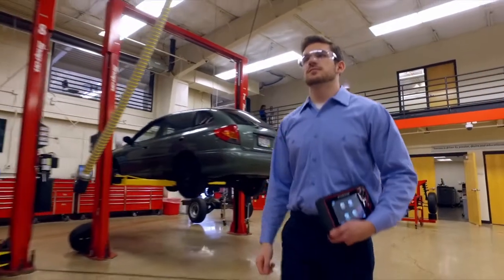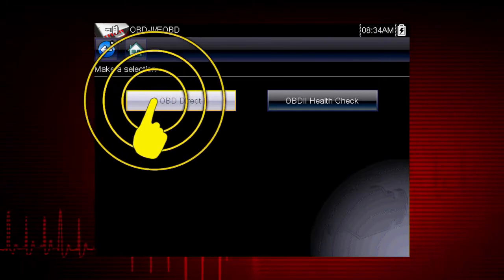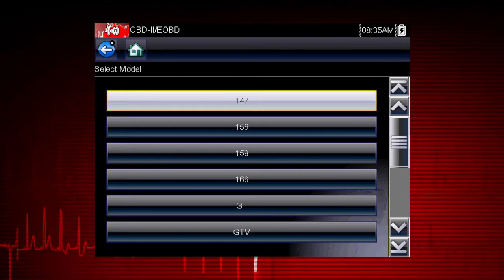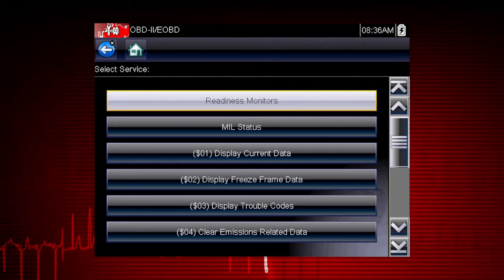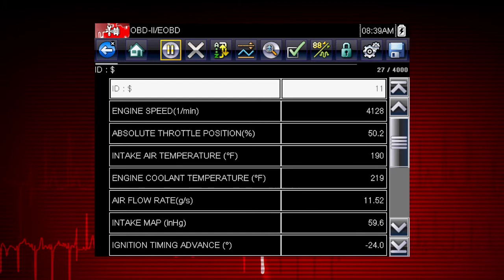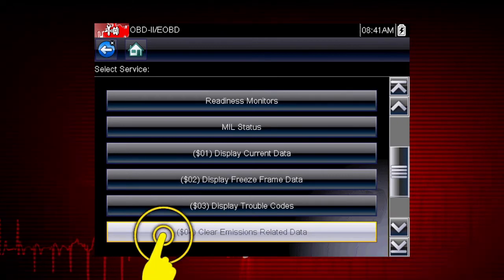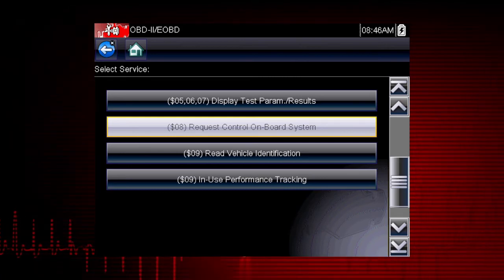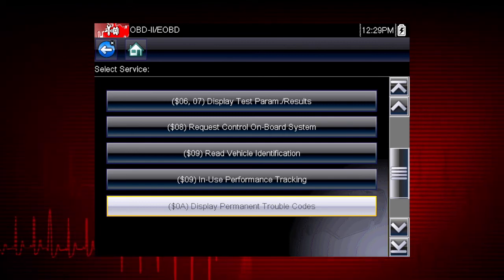ETHOS Edge Training Module 06 | Snap-on Diagnostics UK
Global OBD-II, The Ten Modes of OBD-II